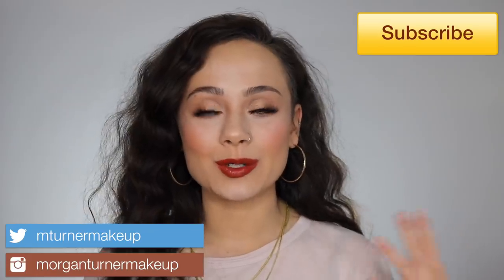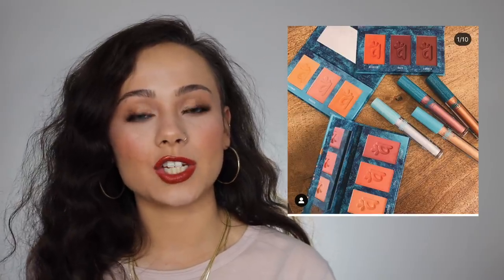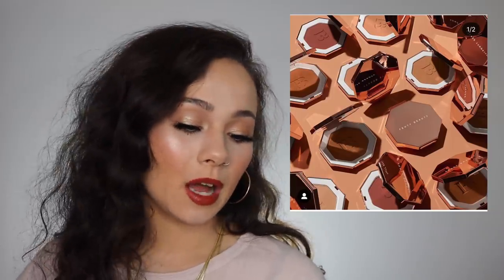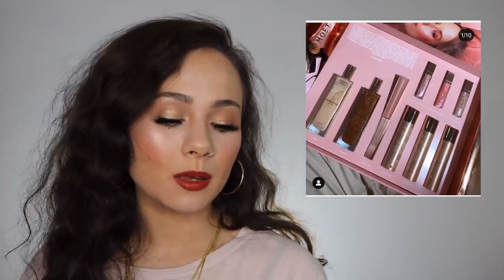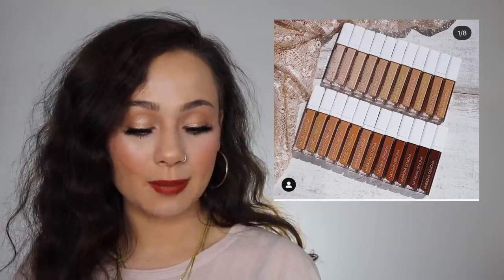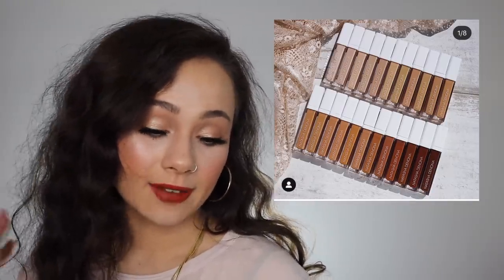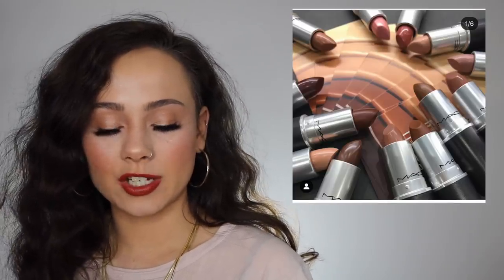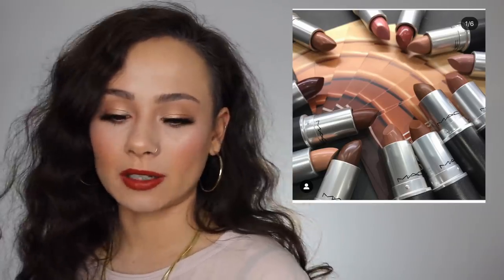SHOP OR DROP?! | Charlotte Tilbury Glowgasm, Patrick Ta Beauty, NARS, Blue Blood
Here we are again, going through the Trendmood1 instagram page and talking about whether or not I will be shopping or dropping these items!

What I am wearing:
- Dr Brandt Pored No More Luminzing Primer
- Loreal Infallible Pro Matte Foundation (Golden Beige)
- Charlotte Tilbury Magic Away Concealer (2 Fair)
- Colourpop Brow Boss Pencil (Brunette)
- Smashbox Contour Stick Trio
- Milani Baked Blush (Berry Amour)
-MAC Mineralize Skinfinish in Soft and Gentle
- BH Hanging in Hawaii Palette
- Milk Longwear Gel Eye Pencil in BCC
- Maybelline Lipstick in Spice For Me